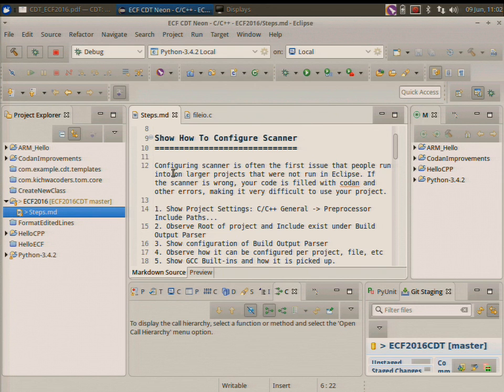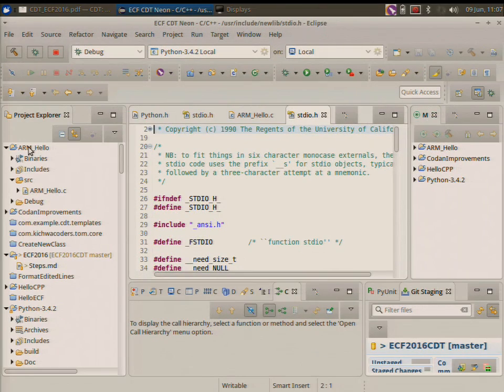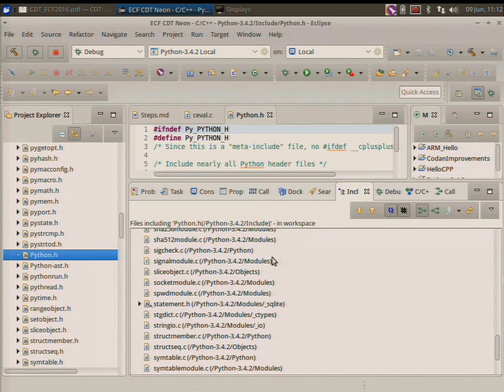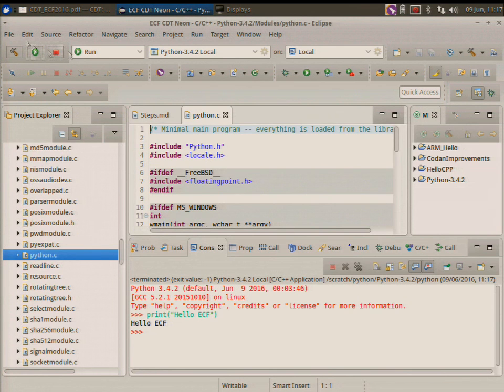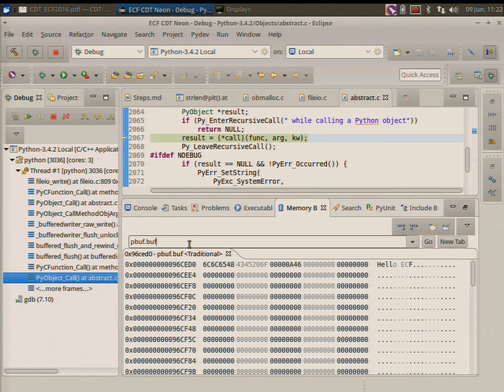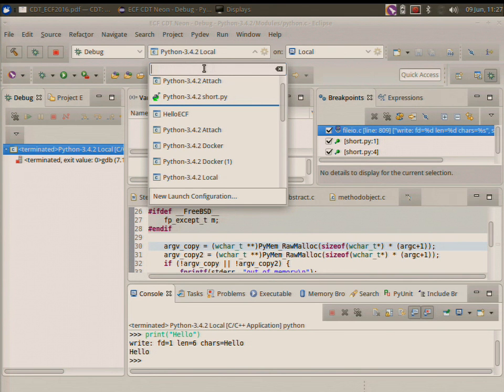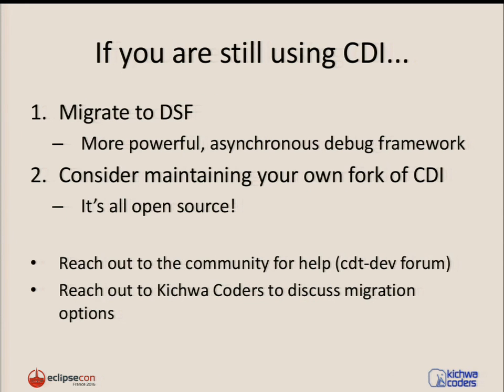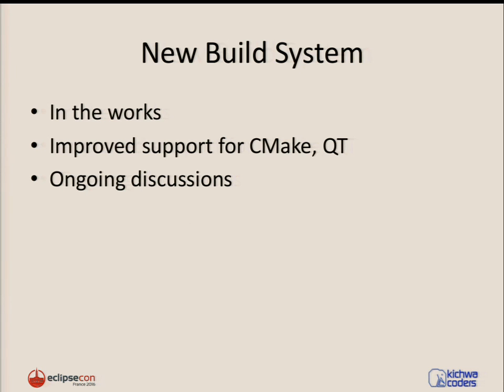CDT: Latest & Greatest Tooling for C/C++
The CDT project features advanced tooling support for C & C++ development. It is a mature project that is constantly evolving to support its users needs. It is widely used and adopted as part of other initiatives such as Polarsys. Technology like the CDT indexer heavily influences the upcoming dramatic speed improvements to the JDT indexer.

This talk presents some of the latest and best features of the C/C++ Development Tools. This includes:
• Debug features: new source lookup, dprintf, reverse debugging
• CDT indexer & improvements
• Codan (code analysis) improvements
• Mulitcore debug features
• Using Docker containers
• and more

With the removal of the old C Debugger Interface (CDI) we also give a few pointers if you are looking to migrate to the DSF debug framework.

We also look forward to upcoming features that are being actively developed
• Enhanced GDB Console
• New build system
• Future debug features, including multicore

The CDT project is one of the most diverse and open projects in the community, so this talk also encourages you to join in the developments and drive it forward.

Speaker(s):  Jonah Graham [Kichwa Coders]